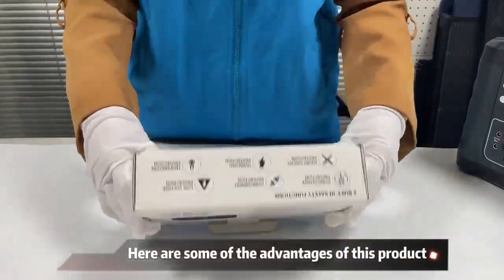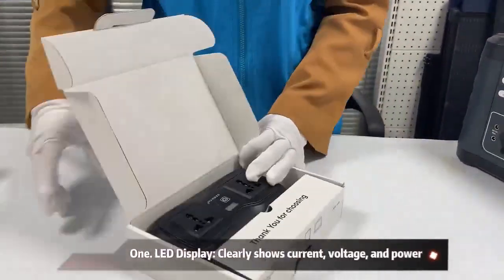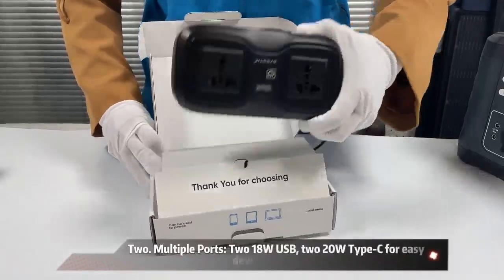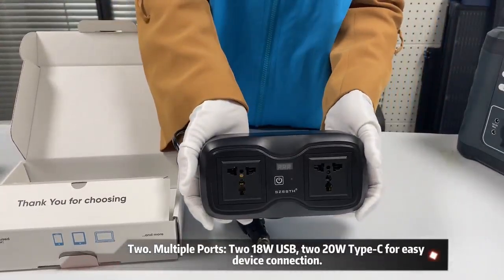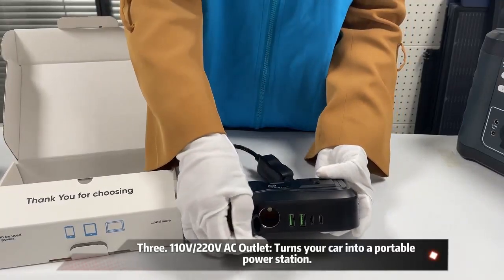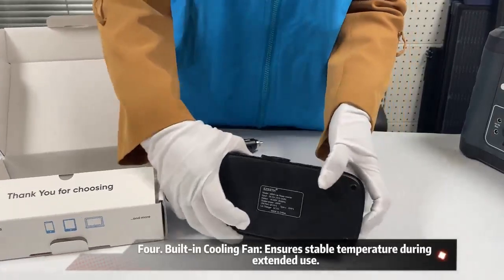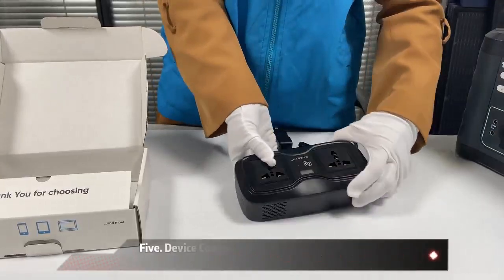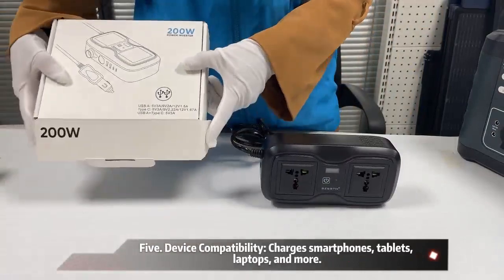SZSSTH 200W modified sine wave power inverter - universal AC sockets